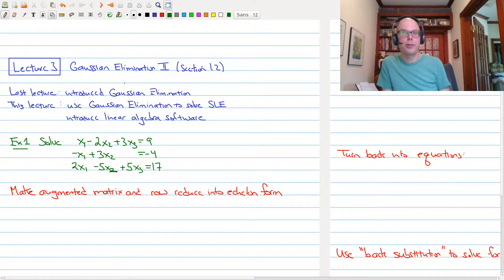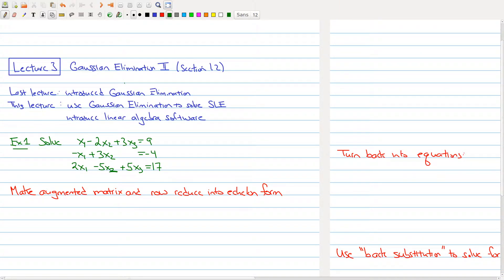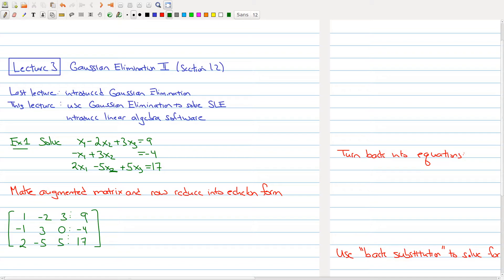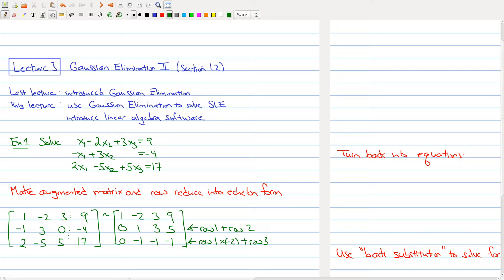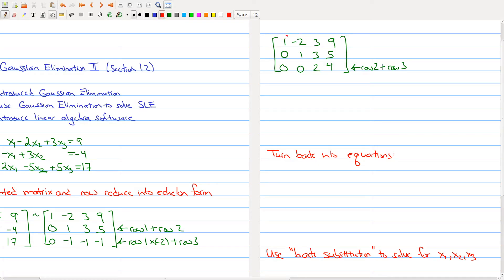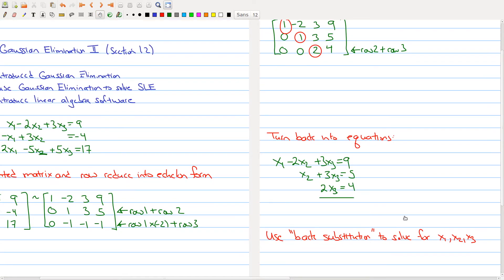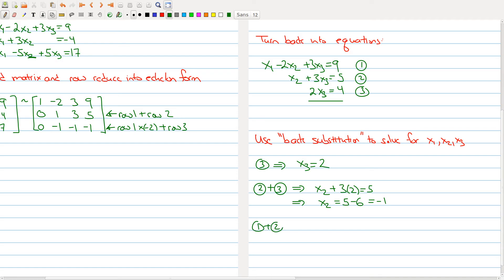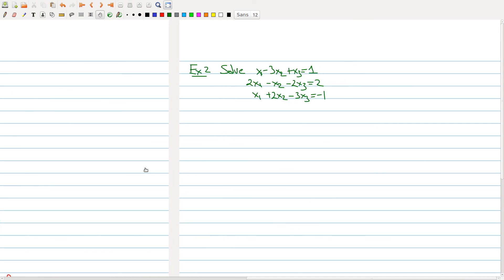Math 1B03 (2020-2021) Lecture 3 Part 1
In Lecture 3 we continue our discussion of Gaussian Elimination.  Part 1 describes how to use Gaussian Elimination to solve a system of linear equations.